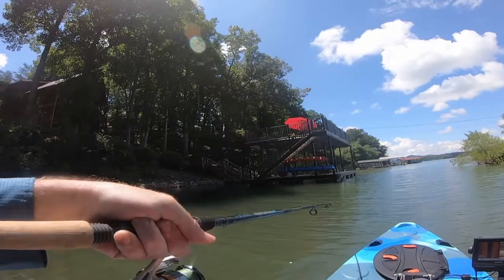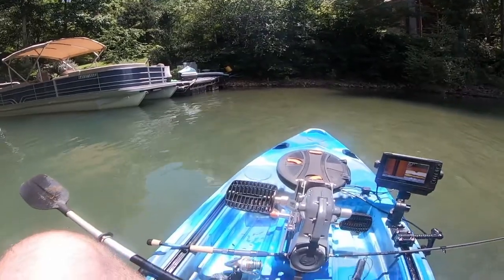Bass Fishing In North Georgia (Smallmouth Bass!)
I was lucky enough to get out of the house for a few days recently and head up to a North Georgia Lake stocked with Smallmouth, Largemouth and Spotted Bass.  Here's the video!

Special thanks to St Croix Rods and Feel Free Kayaks!